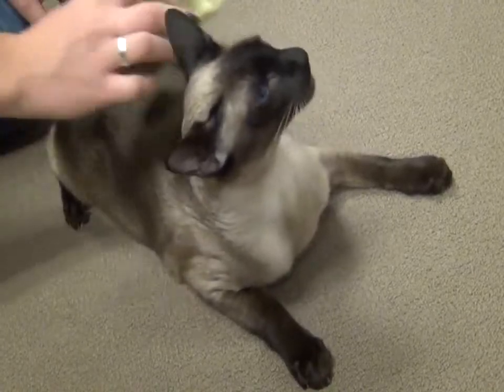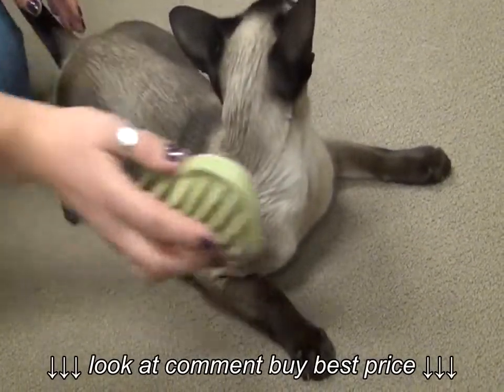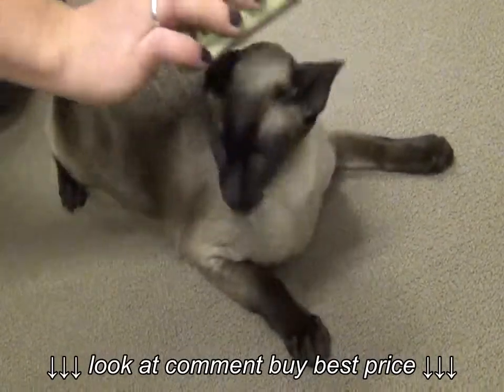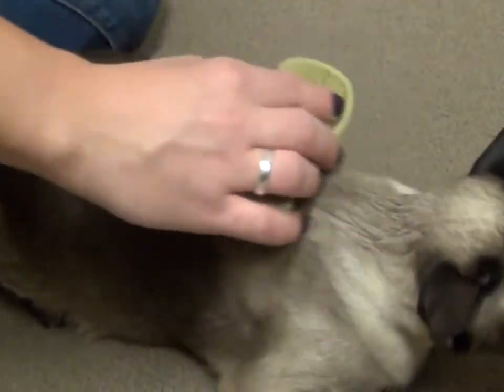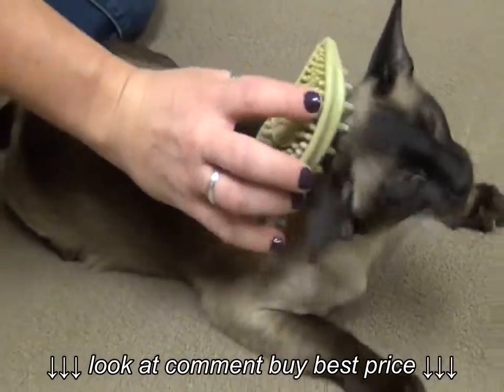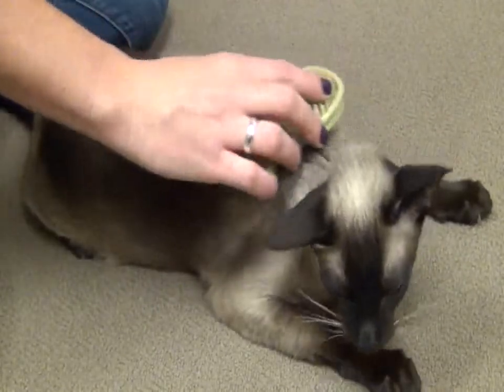Safari® Cat Soft Tip Massager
Safari® Cat Soft Tip Massager, Safari® Cat Soft Tip Massager